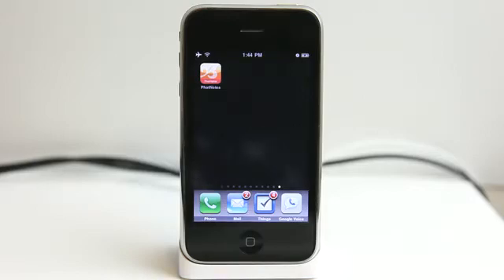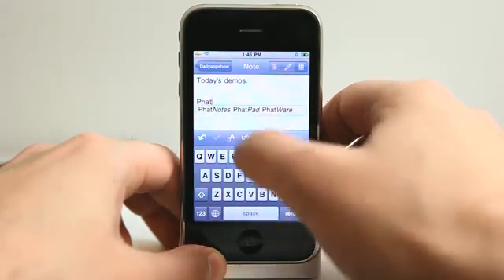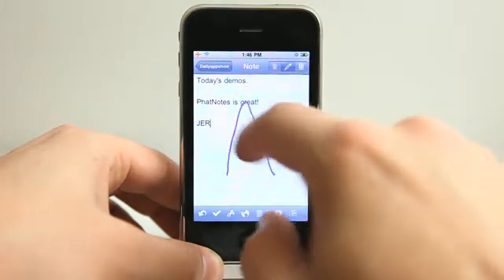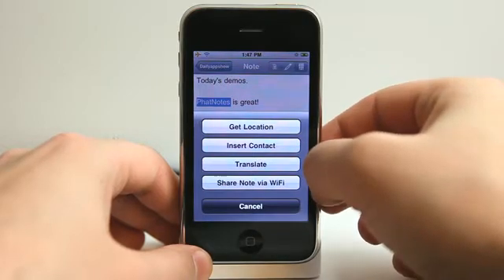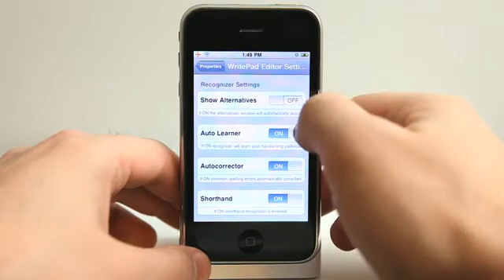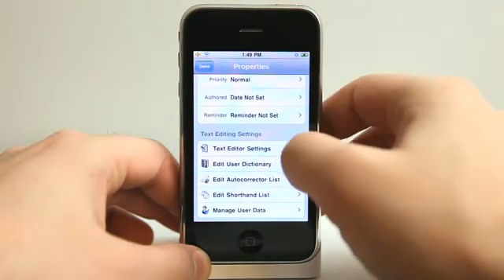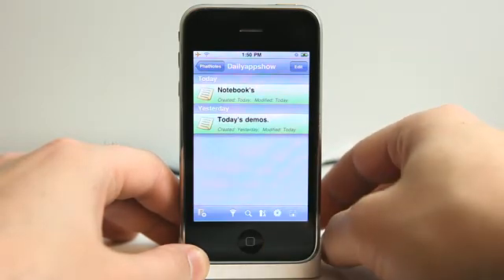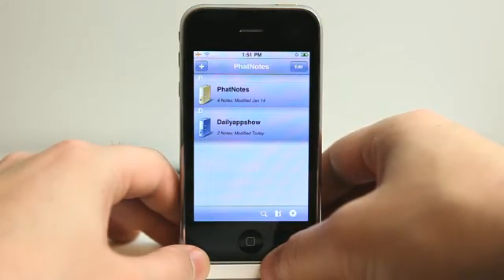PhatNotes iPhone App Demo